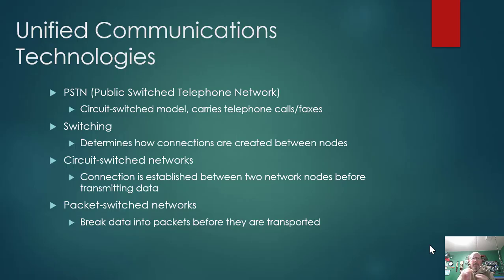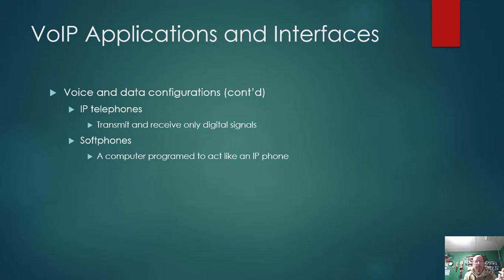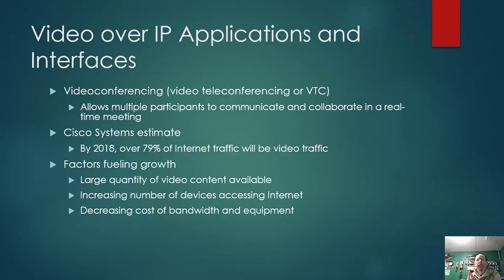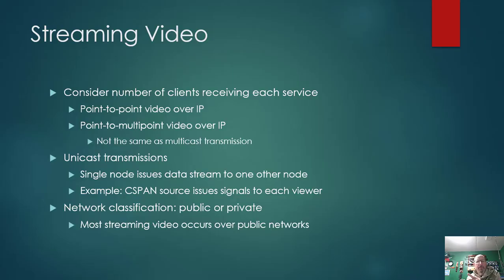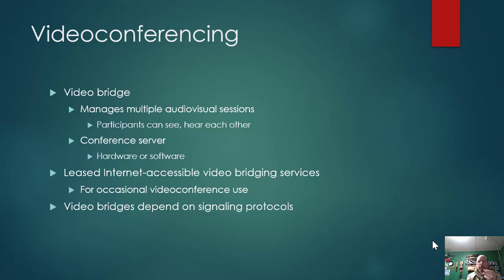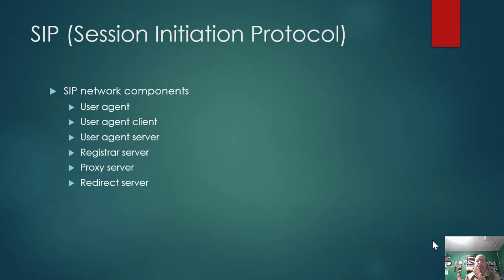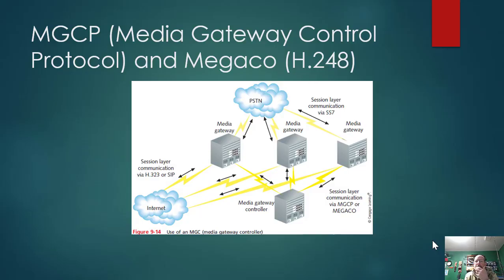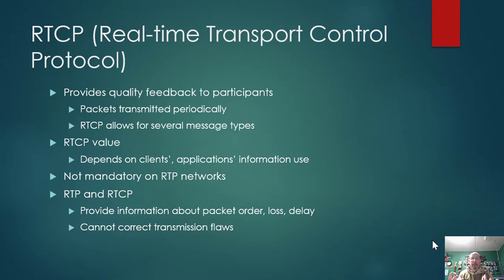CNT125VoIP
Short lesson on Unified Communcations